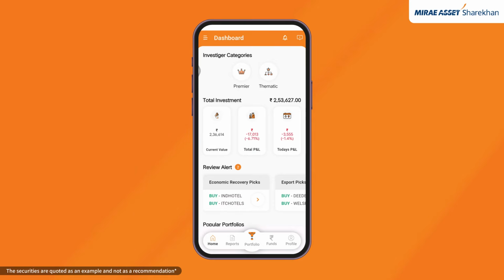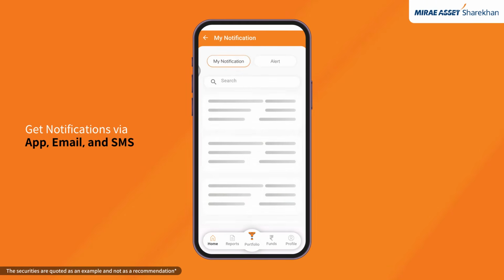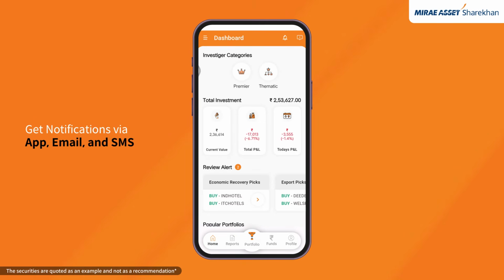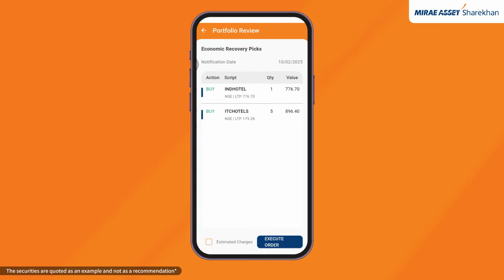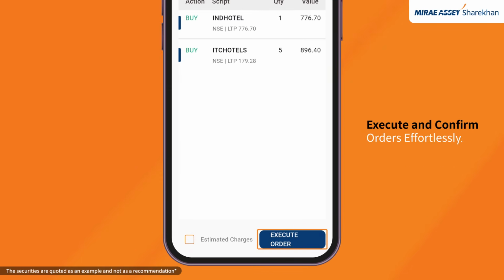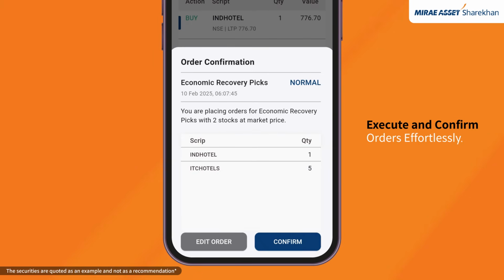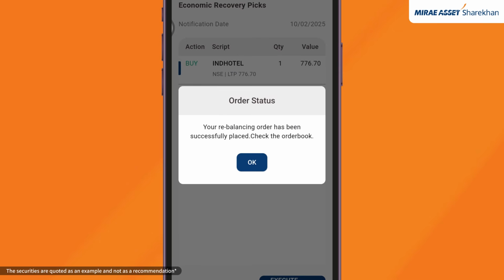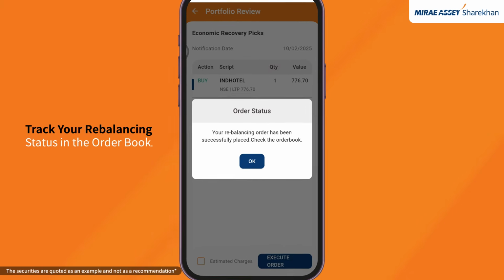How to rebalance a portfolio on the InvesTiger app | Making share market investing easy!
This video takes the viewer through the journey of rebalancing a portfolio on the InvesTiger app.

Since every stock that constitutes the InvesTiger app’s portfolios is under Mirae Asset Sharekhan Research coverage, if you’ve invested in a portfolio and rebalancing is suggested by the Mirae Asset Sharekhan Research team on a particular stock in that portfolio, you will receive a rebalancing alert in the form of:
- App notification
- SMS on registered mobile number

Rebalancing just takes a few clicks as once you tap a rebalancing alert on your phone, you’ll be directed to the order window, where you can understand the rationale, execute the Buy/Sell order and be on your way!

InvesTiger app by Mirae Asset Sharekhan – Making investing easy for you!

Most of us know that creating long-term wealth in the stock market requires a disciplined approach, similar to the way seasoned investors achieve their financial goals. But this isn’t easy for all of us to do!

It requires spending time on:
- Identifying the right stocks from the right sectors
- Tracking the stocks purchased
- Taking timely action on the stocks basis stock market conditions

With InvesTiger, you can do all of the above very easily with just one app!
- InvesTiger gives you solid, handpicked stock baskets designed by Sharekhan’s Research Team, having 22+ years of experience
- Our Research Team actively tracks these stock baskets so you can sit back and relax
- Get instant stock basket Buy/Sell alerts with detailed rationale and execute Buy/Sell with a simple, 2-step order placement!

Numbers speak louder than words!

Here's how 4 of InvesTiger's investment portfolios have performed over the years (figures as of Dec 31, 2022):
- Power Portfolio: Absolute Returns since Inception (Jan 2016) of 203.3% (beat CNX Nifty by 57%). CAGR since Inception of 17.3%.
- Star Portfolio: Absolute Returns since Inception (May 2018) of 70.2% (beat Nifty 200 by 12.7%). 3Y CAGR of 13.4%.
- Top Picks: 3-year Absolute Returns of 74.1% (beat CNX Nifty by 25.3%). 3Y CAGR of 20.3%.
- Economic Recovery Picks: Absolute Returns since Inception (June 2022) of 17.4% (beat CNX Nifty 200 by 1.8%)

Have queries? Hit up InvesTiger Support

InvesTiger – Simply choose a basket, invest and relax!

With the InvesTiger app, you get a choice of diversified portfolios amid various capitalizations like large cap, mid cap, thematic investing, sector-based investing and more. Although the InvesTiger app is ideal for investing for beginners, the hassle-free investing, the stock picks logic and investment picks strategies will appeal to seasoned investors as well.

With InvesTiger on your side, you don’t even need to know how to invest in stocks. InvesTiger is the app that makes stock market investing easy with pre-planned investments!